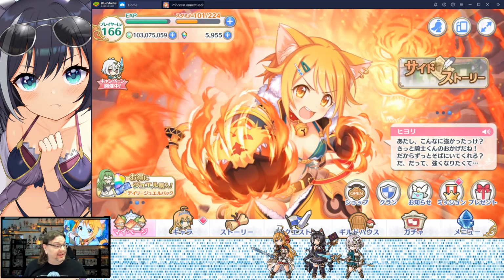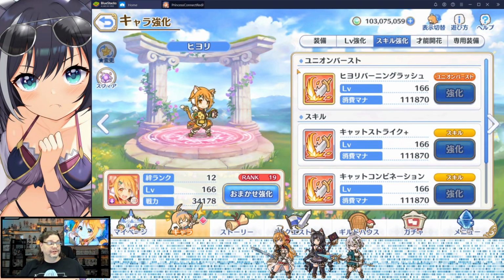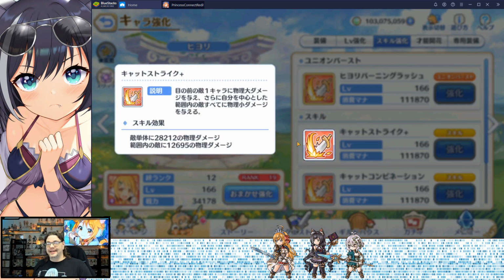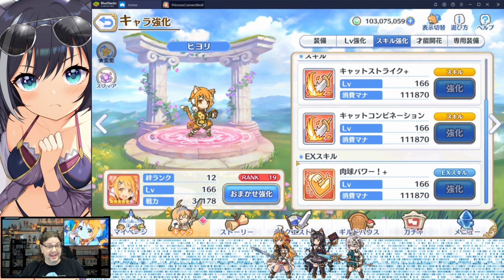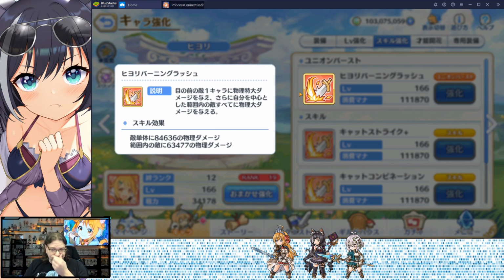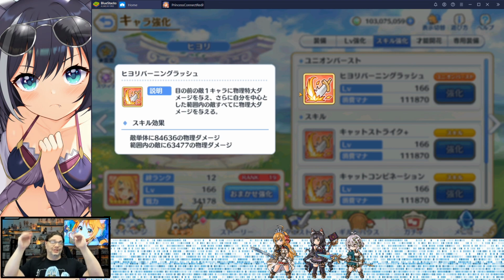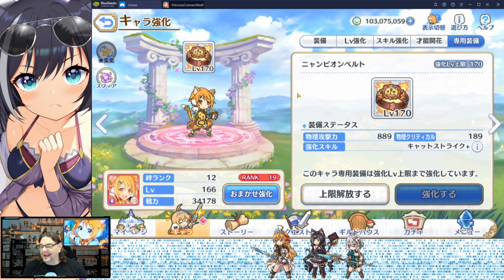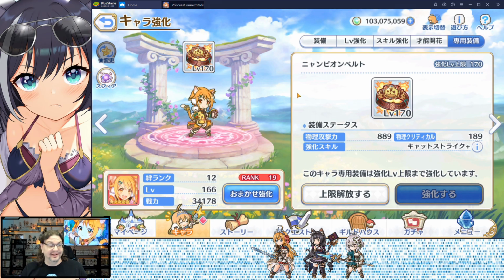Hiyori - Character Spotlight & Guide - Princess Connect Re:Dive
Super cat girl massive punch in the face!  Hiyori may seem weak at first, but she becomes a super DPS kitty knock-out feral death machine!  That may be an exaggeration but kitty girl good!

Multistreaming Live  M/T/T/F! and more!  Bonus streams happen all the time too!

TWL Store!